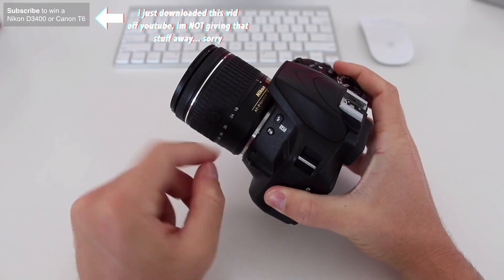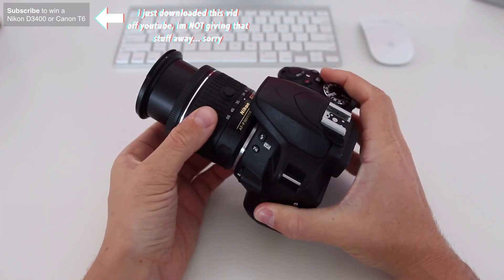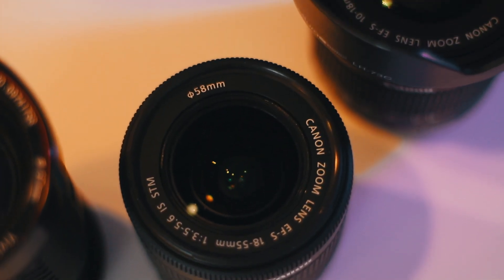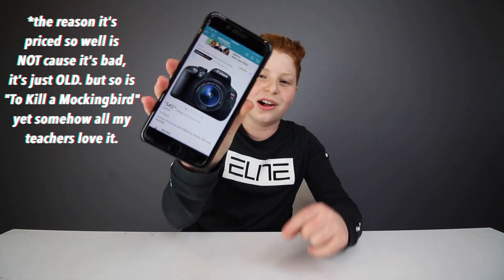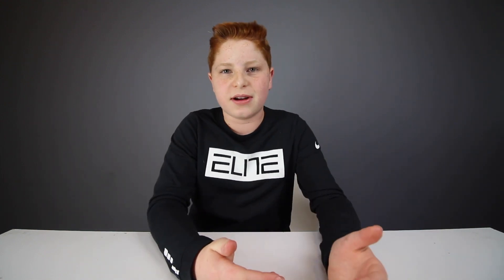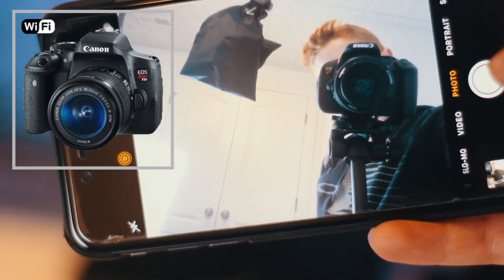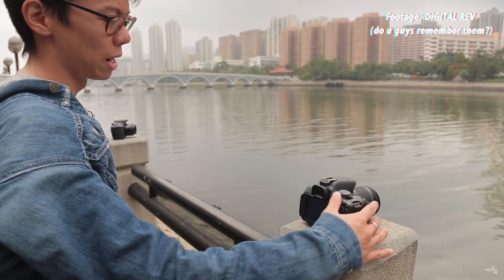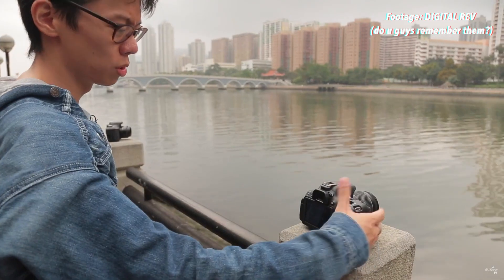The BEST Budget DSLR Early 2018!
YOU GOTTA TRY THIS!

AND MAKE SURE TO TURN ON MY POST NOTIFICATIONS BY HITTING THAT BELL, TO GET NOTIFIED WHENEVER I UPLOAD A NEW VIDEO.